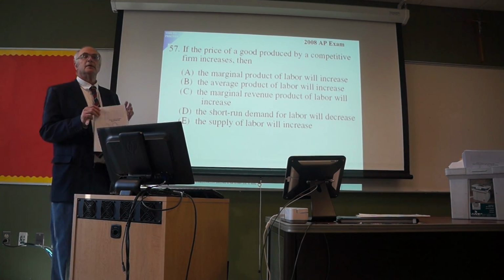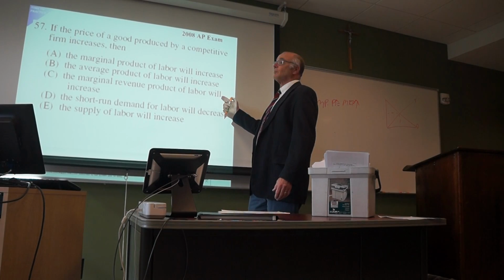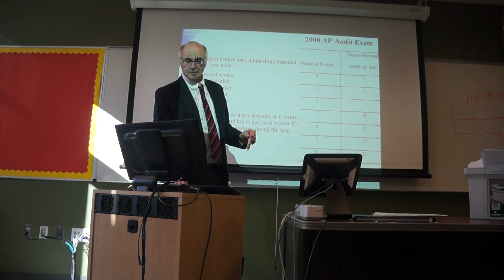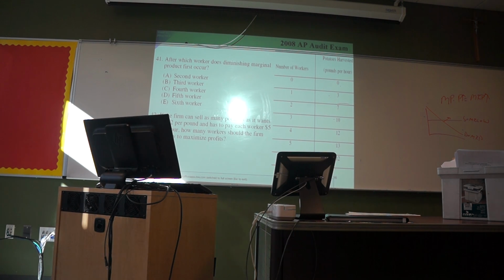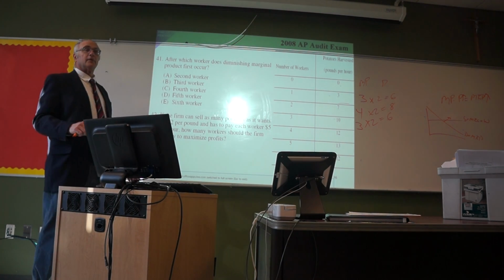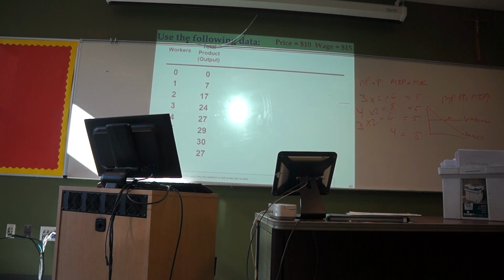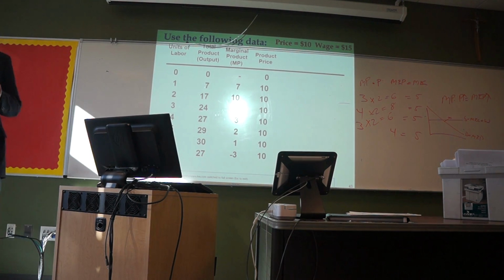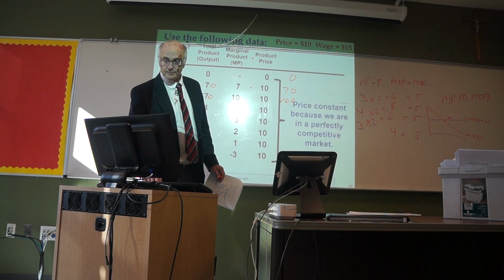Day 3 of resource market